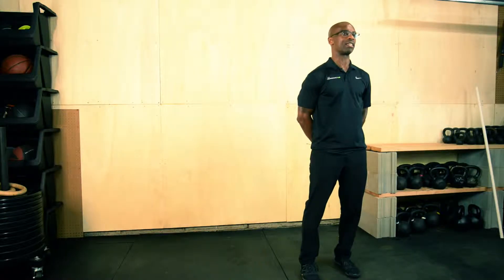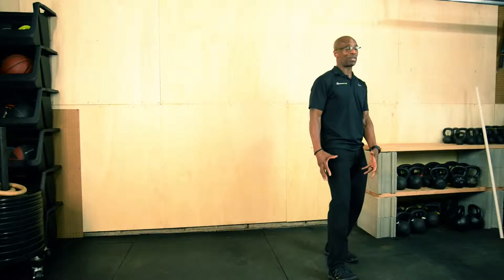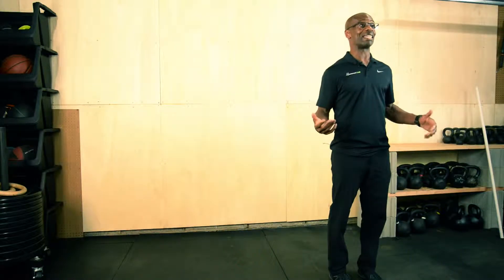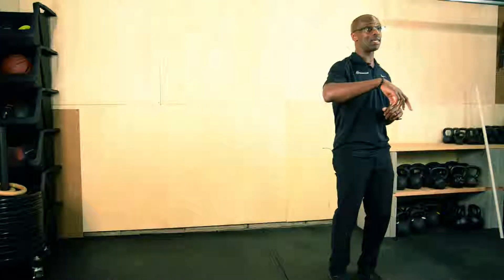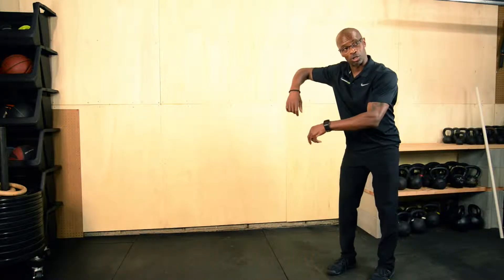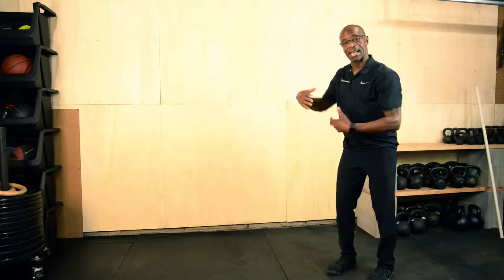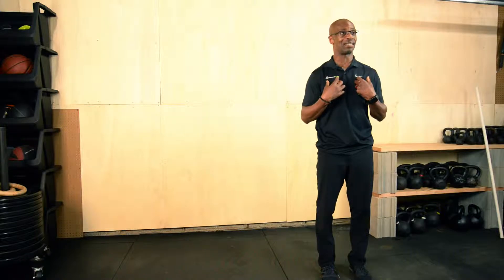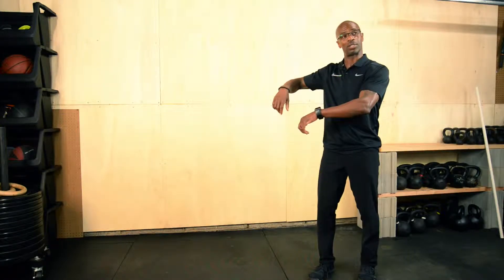Chuck and Julie